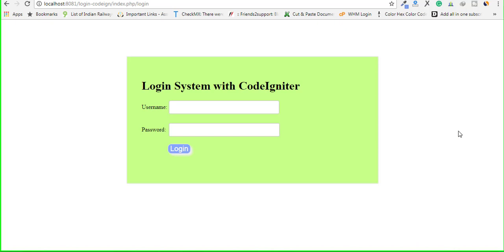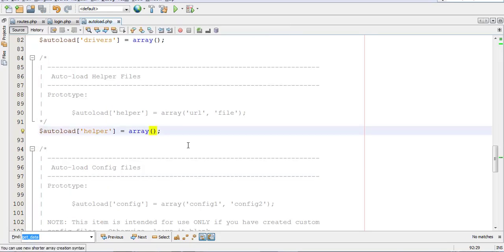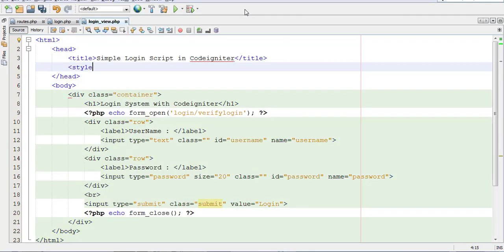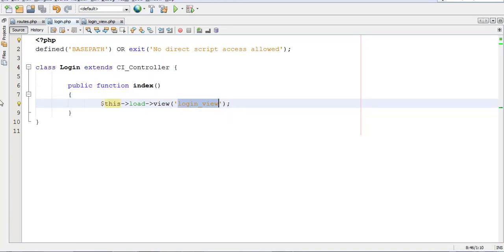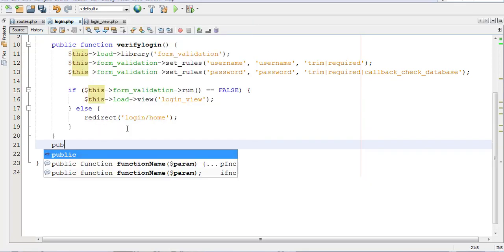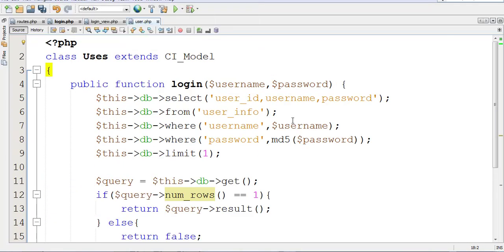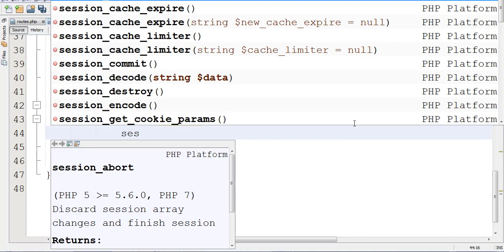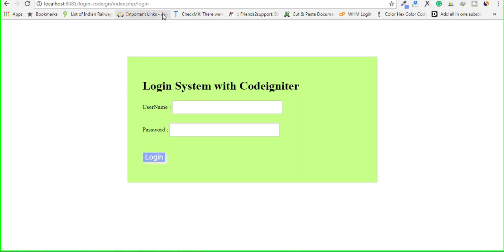Login script With CodeIgniter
Login script in codeigniter, latest login system in codeigniter,  login script 2017, codeigniter tutorial, login in framework, A lightweight login script, login script in php framework, CI tutorials,